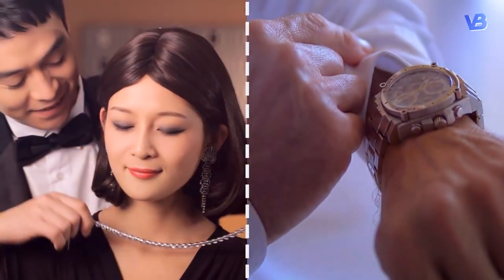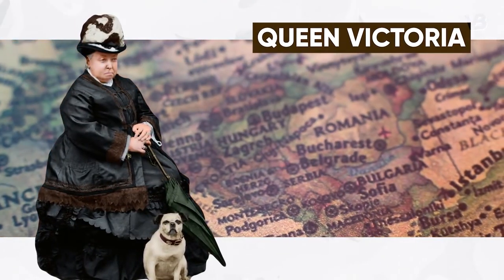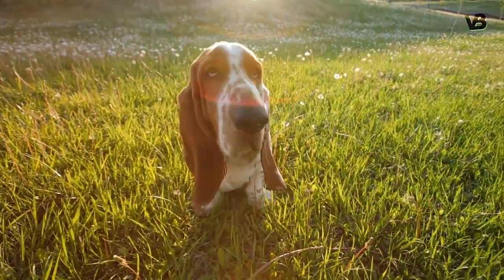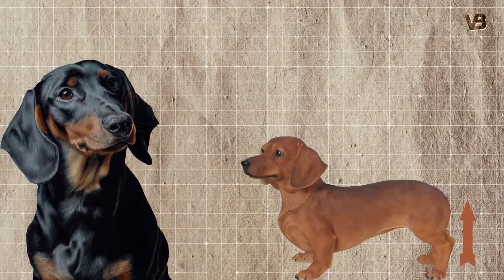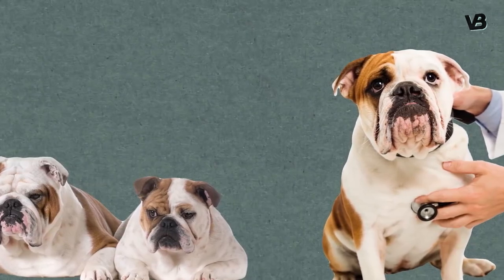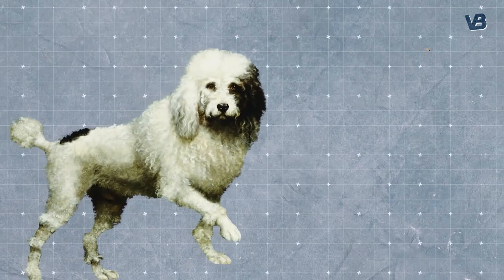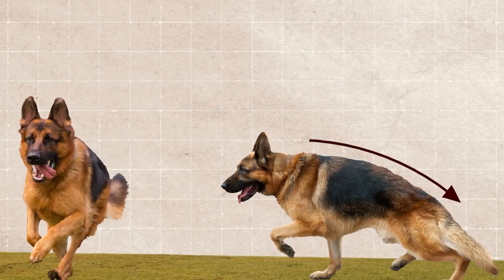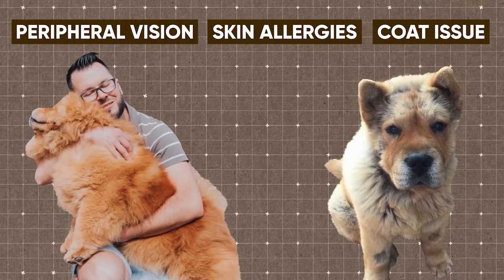10 Dog Breeds That Looked Completely Different Before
It is a proven psychological fact that the majority of humans insist on owning fancy and beautiful things. We surely don’t shy away from wanting beautiful dogs too. This awful desire has caused most breeders to develop new dog breeds with desirable characteristics through selective breeding. These breeders may think they’re creating more beautiful dogs, but little do they know how much damage they are causing to the animals through the crazy effects of genetic mutation. In this video, we’re going to show you the TOP 10 dog breeds that looked completely different before selective breeding.